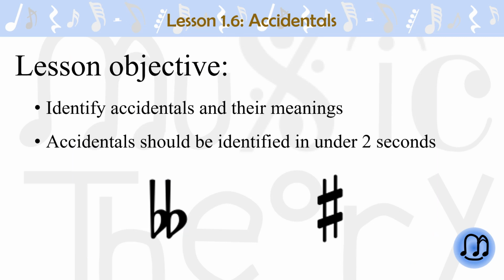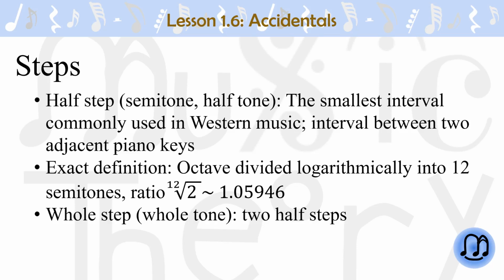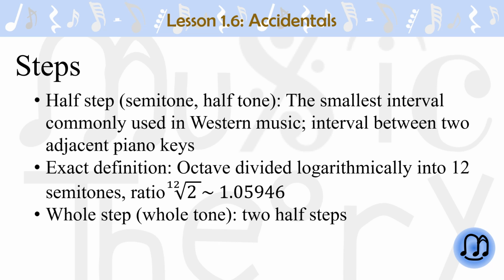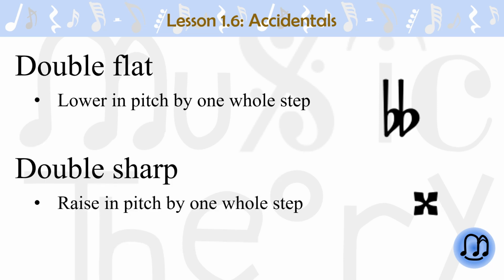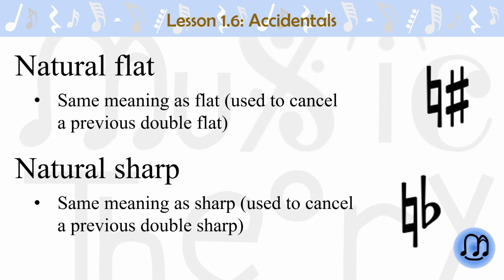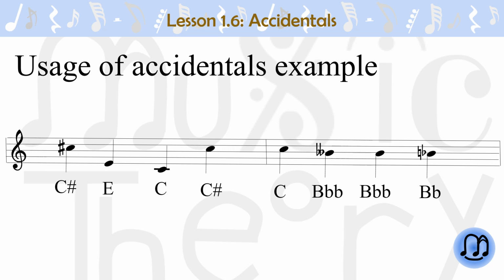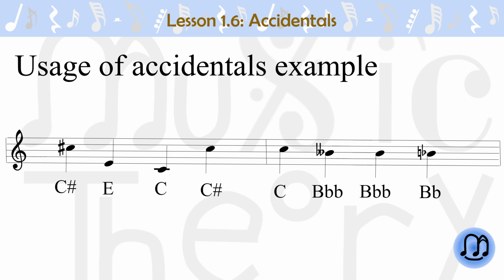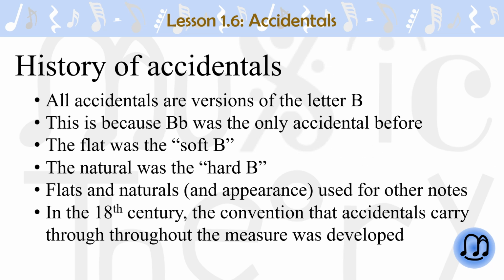Music Theory Lesson 1.6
Music Theory Lesson 1.6: Accidentals